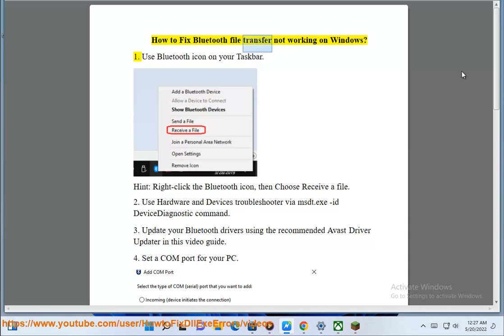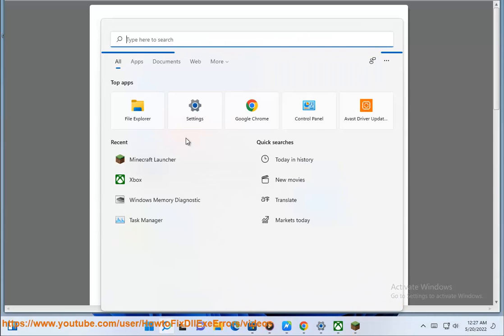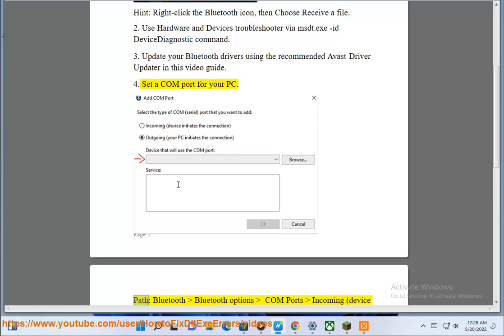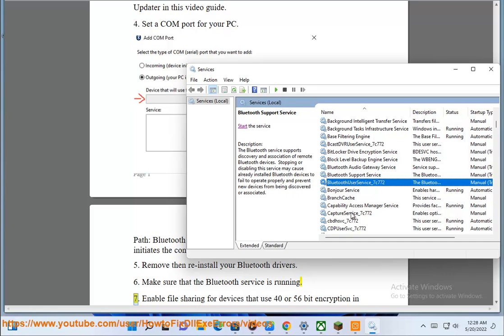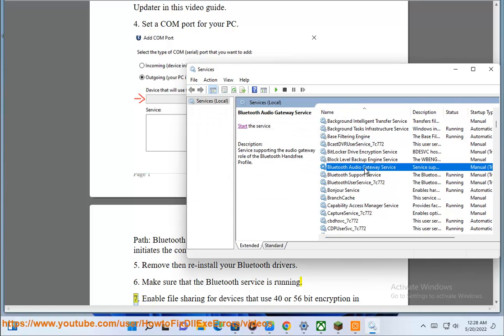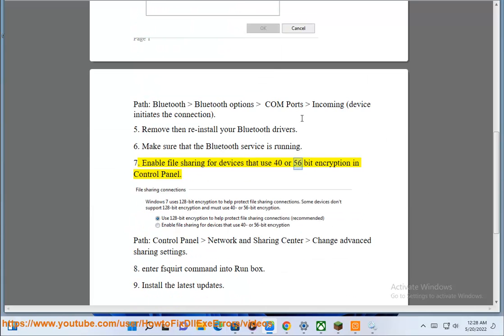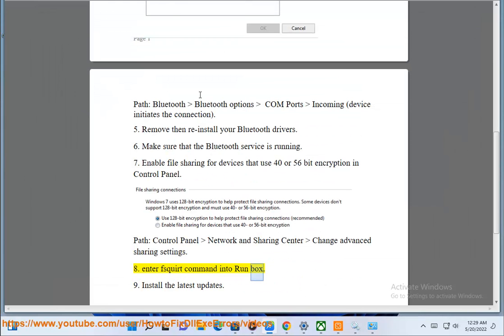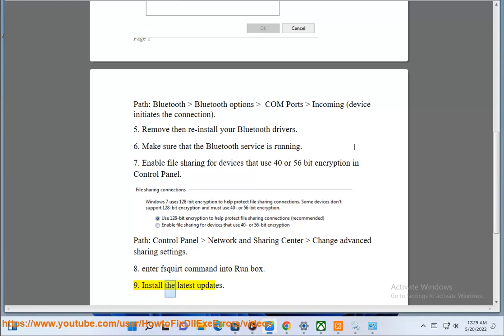Fix Bluetooth file transfer not working on Windows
Here's how to Fix Bluetooth file transfer not working on Windows. Run Avast Driver Updater@ to keep your device drivers up-to-date, easily & effectively.